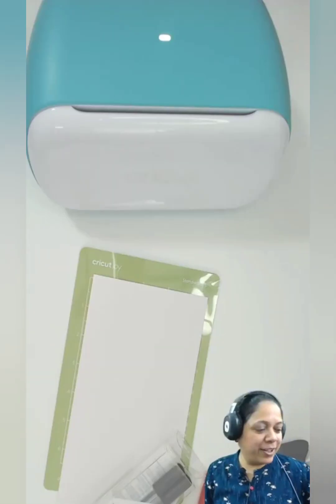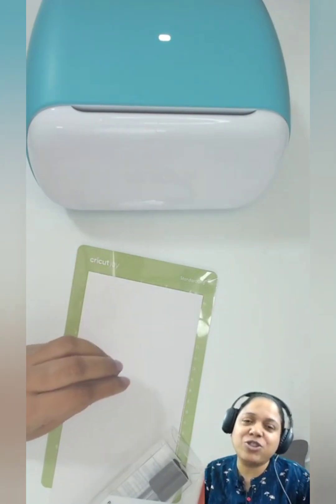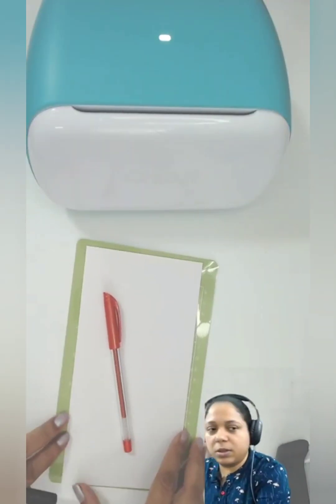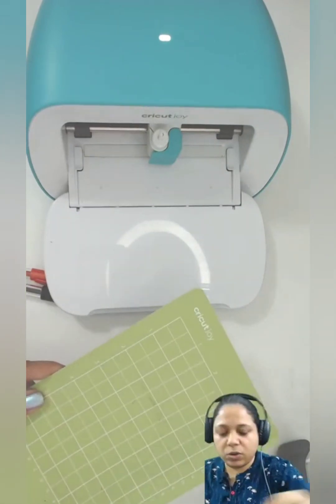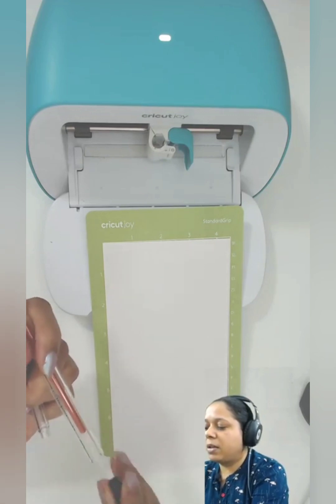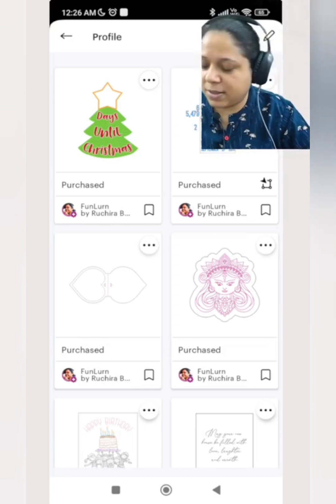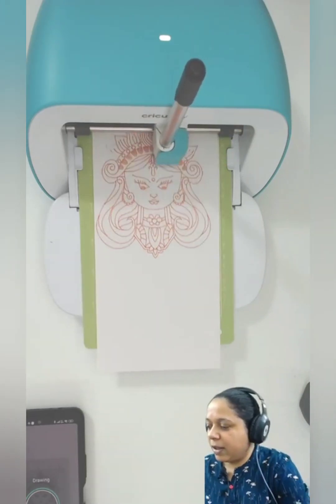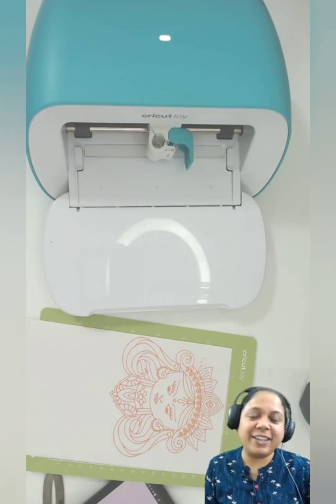Day 1: National Craft Month - Master Cricut Joy: Gel Pen Color Hack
Welcome to my Cricut Joy tutorial on how to use any pen with your Cricut Joy machine!
Are you tired of being limited to the pens that came with your Cricut Joy?
Are you tired of the fact that you don't get enough Cricut Joy pens in your country/stores?

In this video, I'll show you a simple trick to unlock a world of pen possibilities for your crafting projects.

With this tutorial/hack , you'll be able to expand the use of your Cricut Joy in no time. Get ready to elevate your crafting game and make your projects stand out!

Cricut India Store at Amazon.in

Cricut Joy Extra Fine Point Pens 0.3 (3) Black

Cello Gel Glitter pens

Cello Gel pens ( Colour Bomb)

Cricut India Portal
Cricutindia.com